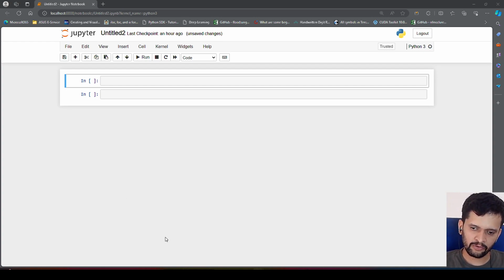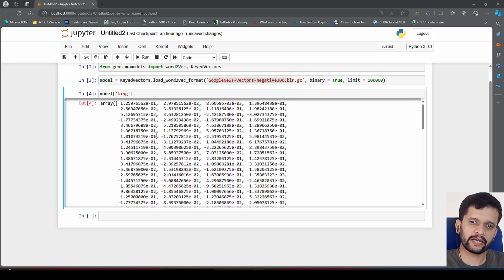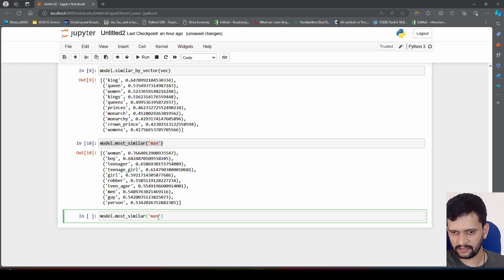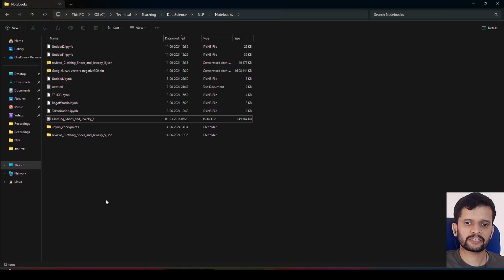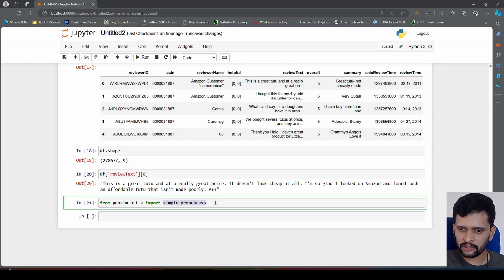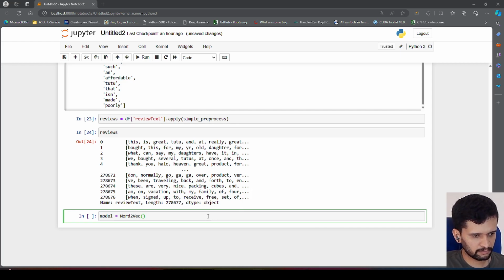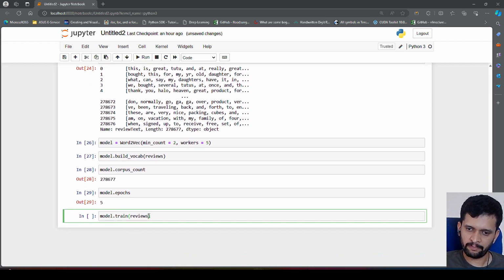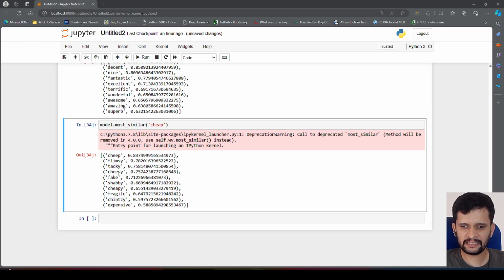Tutorial 7: Gensim Word2Vec | Train Gensim Word2Vec on your own dataset | Customize as per your Data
In this video, you will learn how to make use of google pretrained word2vec model and you will also learn how to train your own word2vec model using your own dataset.